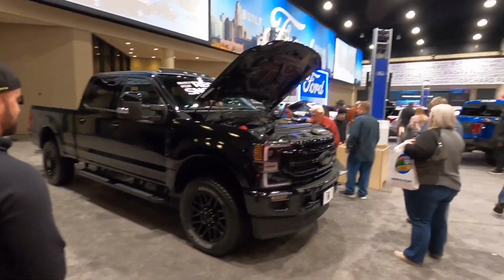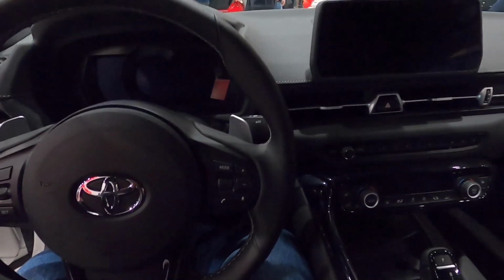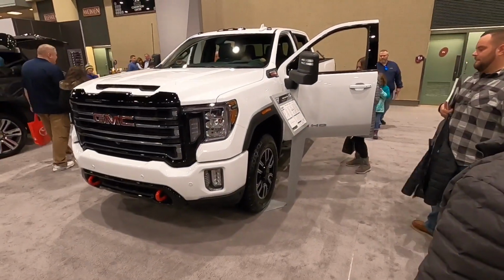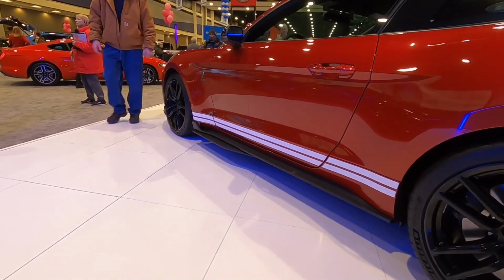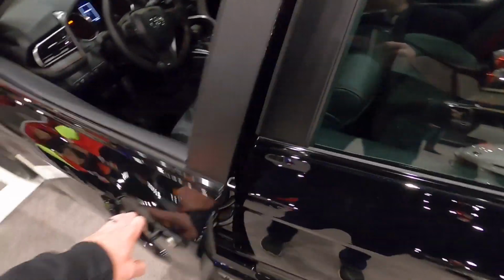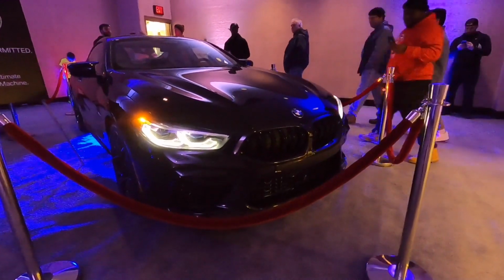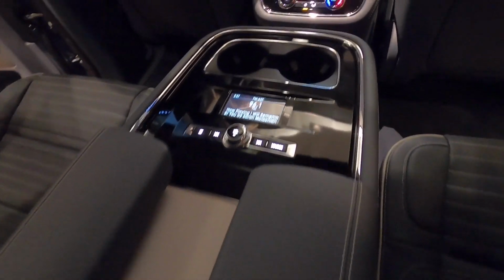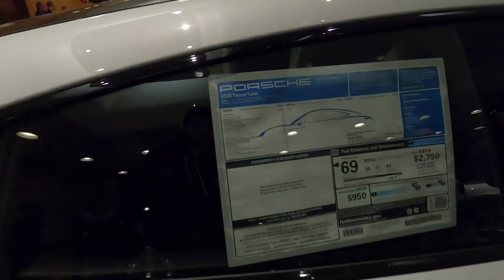My TOP 10 Cars, Trucks & SUV’s Of 2020 !! What Would You Pick?????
Today we’re rolling out to Buffalo , NY to check out the 2020 Buffalo Auto Show to go in, check out & pick our top 10 favorite cars, trucks and suvs of 2020

🔥FAN MAIL🔥
SPOOLING UP PERFORMANCE

‼️ 👇🏼 MAKE SURE TO CHECK OUT OUR TEAM THAT MAKE THIS POSSIBLE 👇🏼 ‼️